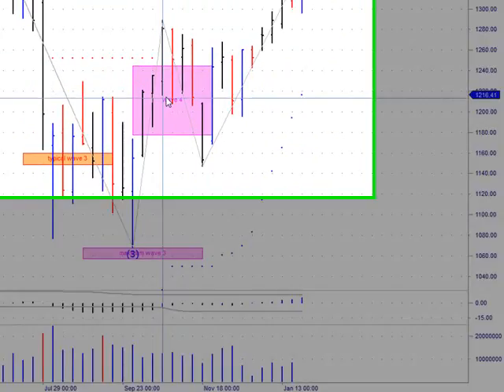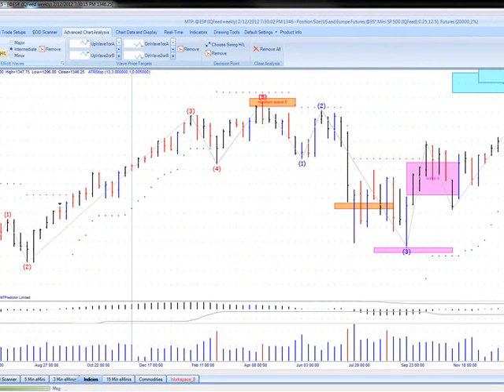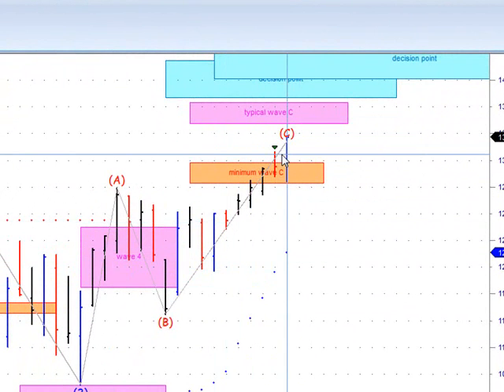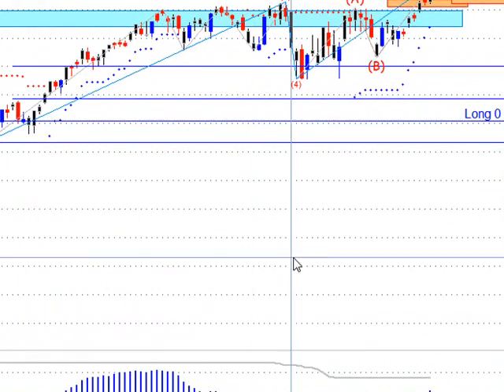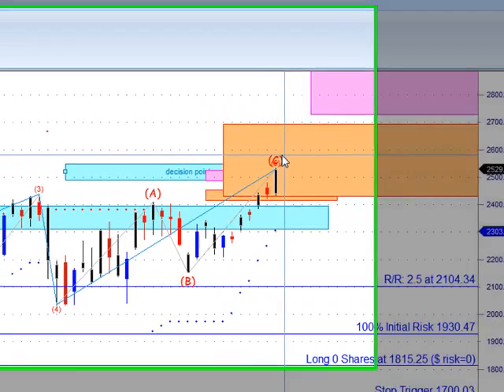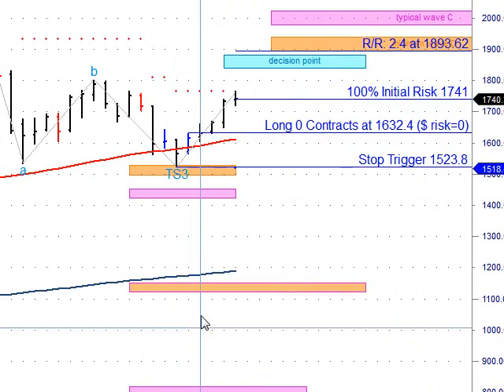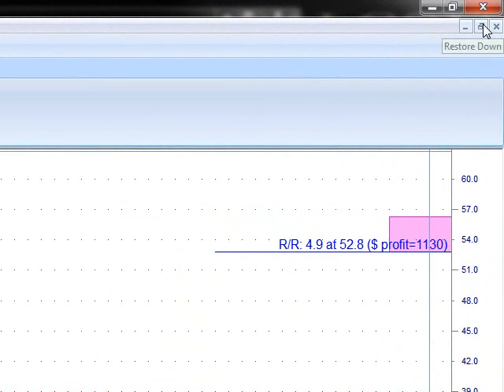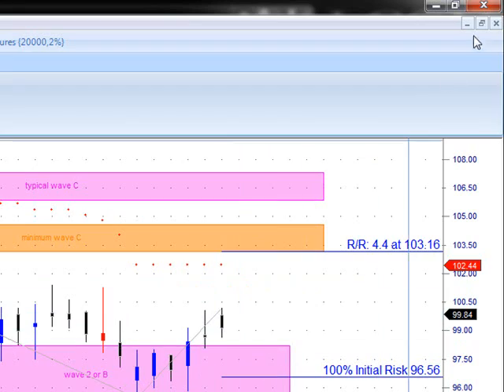MTPredictor 2.12.12 Market Update